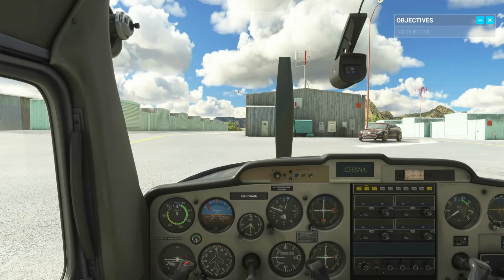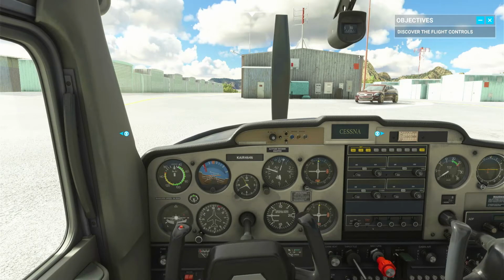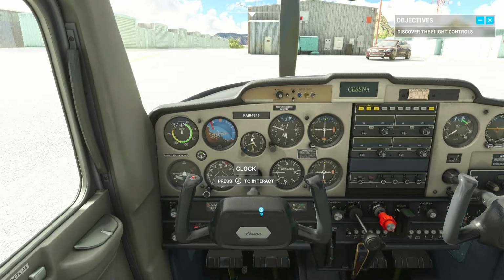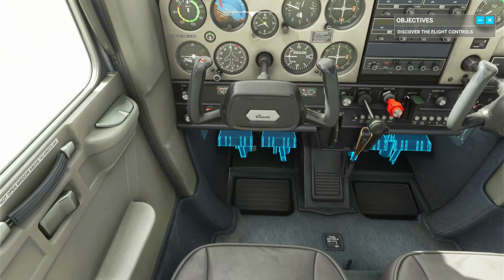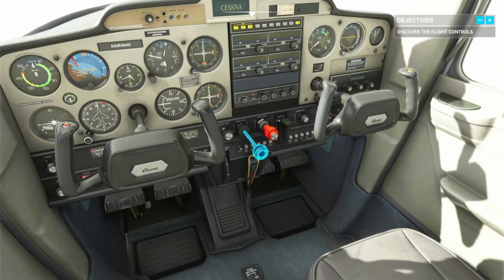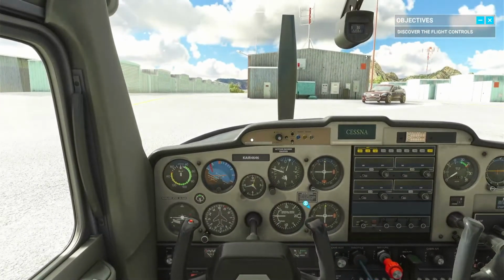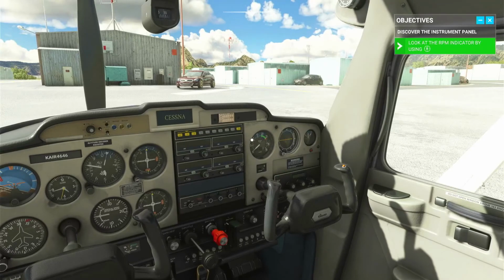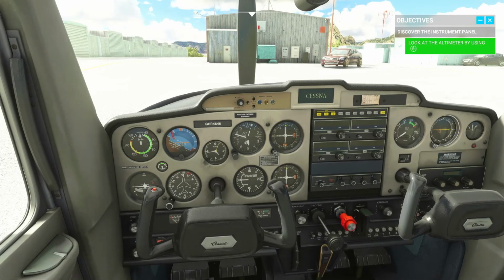Microsoft Flight Simulator Xbox Series X|S Flight built in flight training